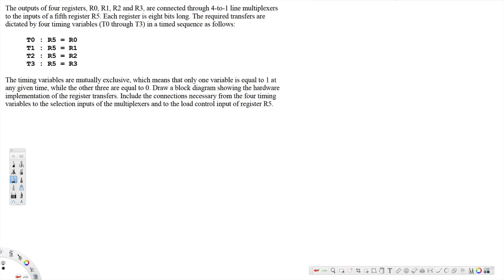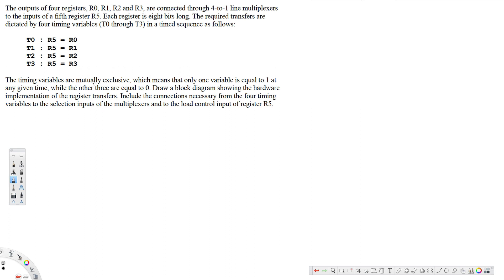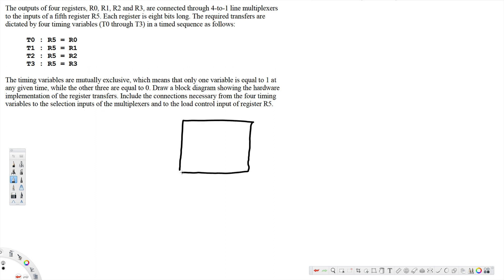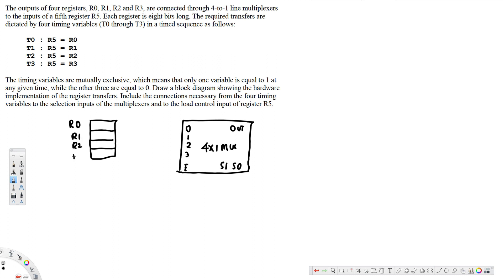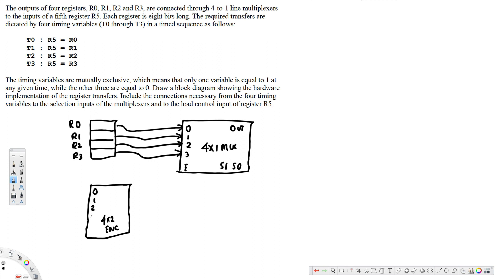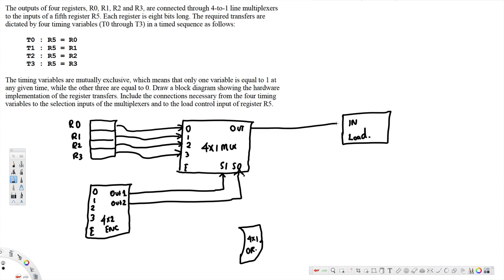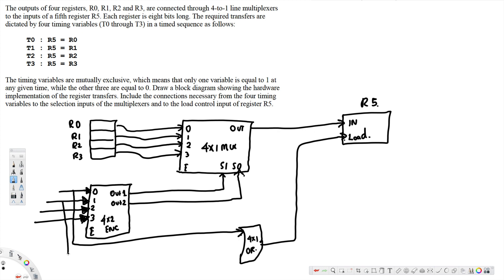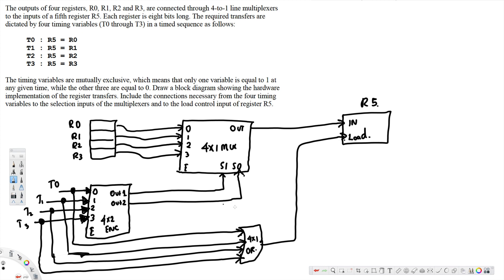Draw a block diagram showing the hardware implementation of the register transfers.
The outputs of four registers, R0, R1, R2 and R3, are connected through 4-to-1 line multiplexers
to the inputs of a fifth register R5. Each register is eight bits long. The required transfers are
dictated by four timing variables (T0 through T3) in a timed sequence as follows:
T0 : R5 = R0
T1 : R5 = R1
T2 : R5 = R2
T3 : R5 = R3
The timing variables are mutually exclusive, which means that only one variable is equal to 1 at
any given time, while the other three are equal to 0. Draw a block diagram showing the hardware
implementation of the register transfers. Include the connections necessary from the four timing
variables to the selection inputs of the multiplexers and to the load control input of register R5.